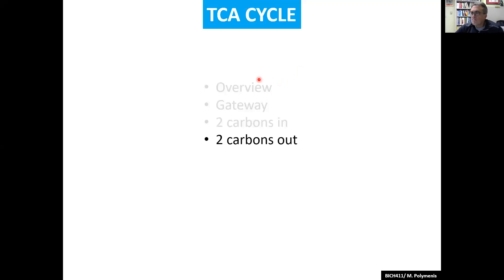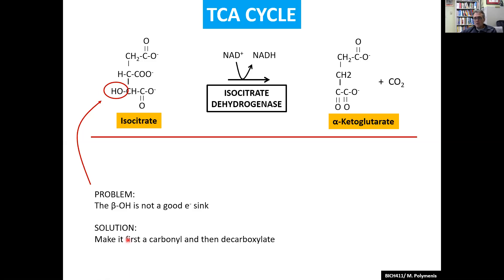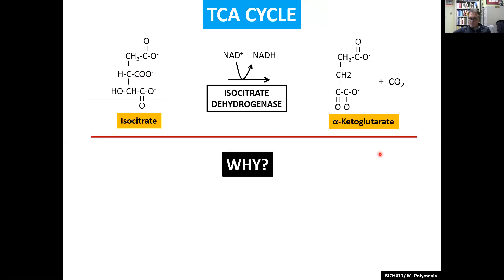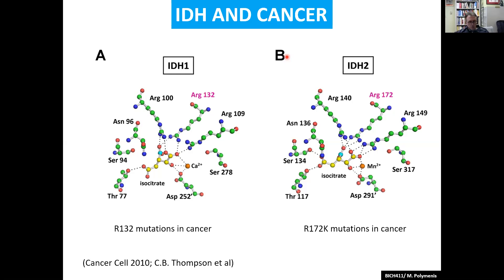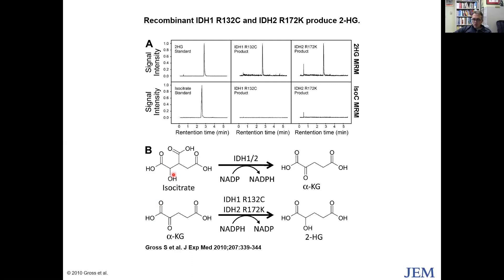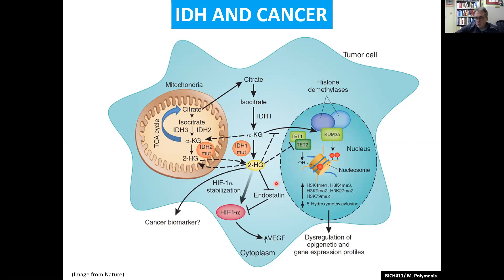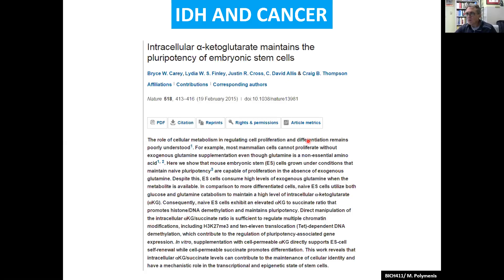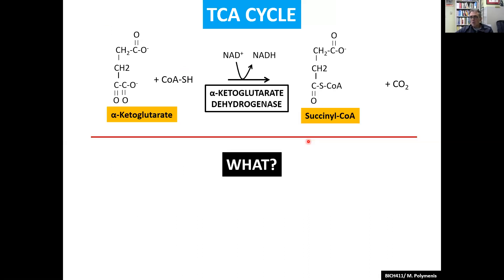21 Two carbons out of the TCA cycle